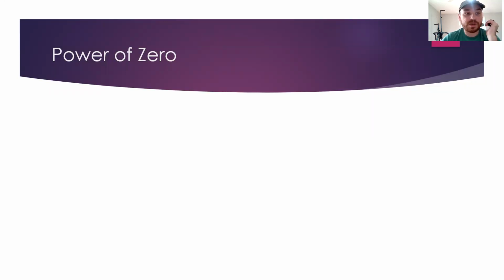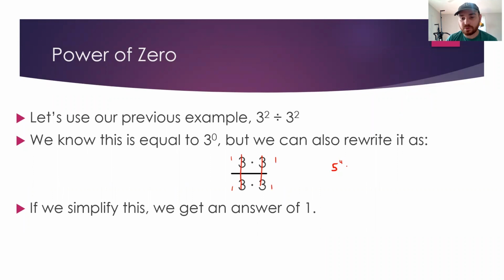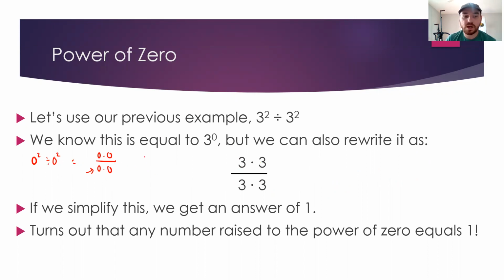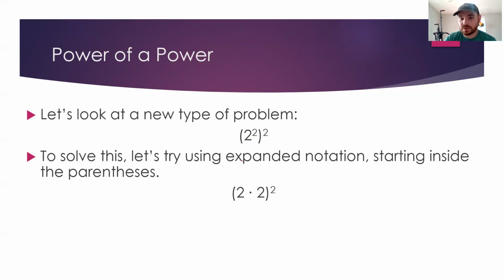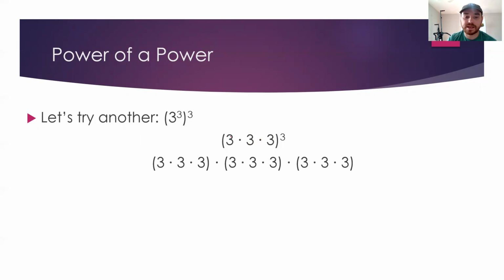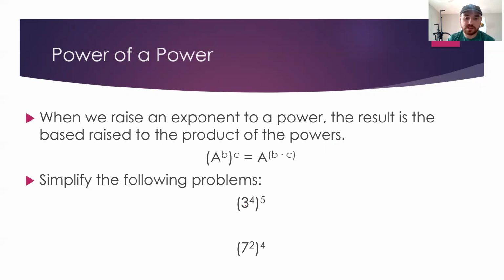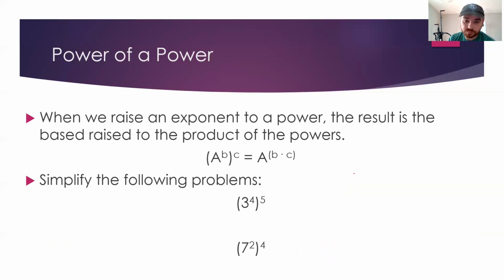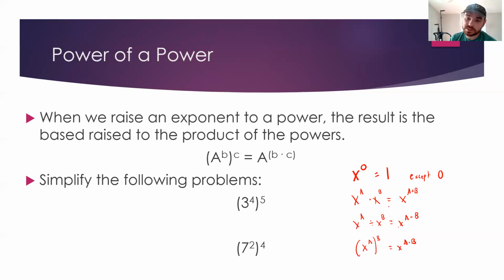Powers of Zero and Power Rule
This is the introduction to our second week of exponents in 8th grade math.